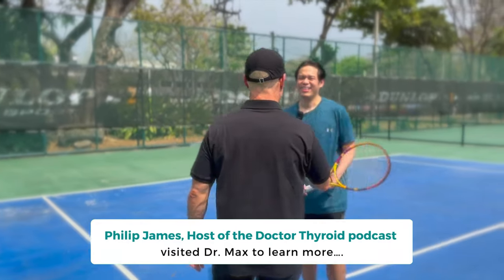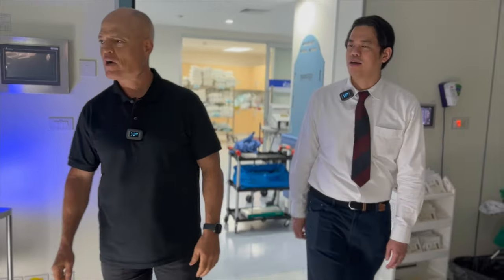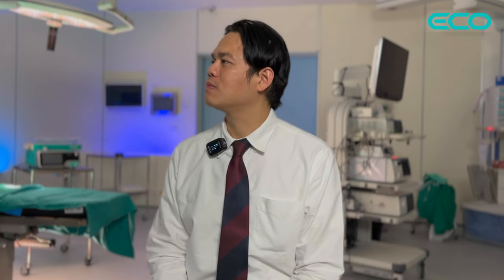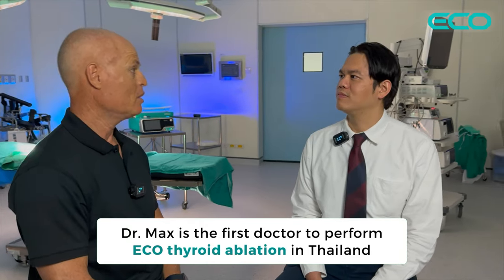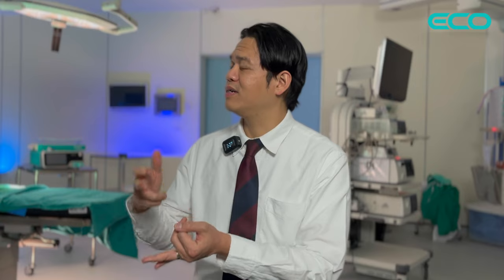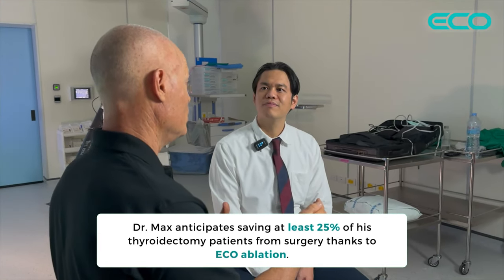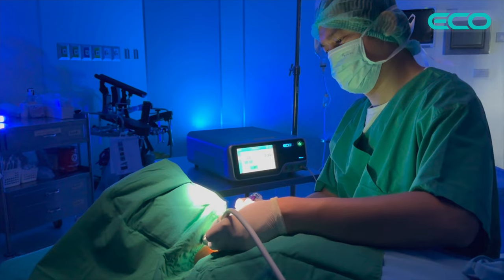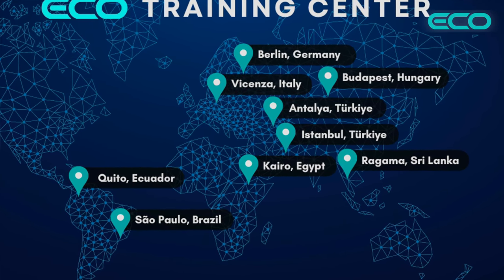Thyroid Nodule Treatment Without Surgery in Thailand: Dr. Max Brings Microwave Ablation to Bangkok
Thyroid Nodule Innovative Treatment without Surgery: Microwave Ablation Arrives in Thailand

Thyroid nodules affect millions of people worldwide, and while most are benign, some can become cancerous and require surgery. However, a new treatment option has emerged, offering patients an alternative to surgery. Microwave ablation, a minimally invasive procedure that destroys abnormal tissue using thermal energy, is now available in Thailand, and it is changing the way thyroid nodules are treated.

SCENES 🎬
00:01 - 01:10 Intro from tennis courts
01:24 - 02:00 Arrival at Police General Hospital
02:20 - 03:30 Introduction to ECO Microwave device
04:00 - 04:30 Thyroid ablation arrives in Thailand
04:30 - 05:20 Benefits of ablation: less invasive, less cost, less pain, quick recovery
05:24 - 05:55 Preserve quality of life and use ablation for malignant thyroid nodules
06:20 - 08:30 Why is it important to not remove the thyroid? Complications and adverse consequences of surgery
08:53 - 09:48 How many surgeries in Dr. Max's practice will be avoided thanks to ECO Microwave - reduction of 25% surgeries
10:00 - 11:50 Dr. Max's first impression of ECO Microwave and ECO doctor training
12:05 - 12:40 What should every surgeon know about ablation - "outcomes"
12:45 - 13:25 Why ECO?
13:30 - 14:20 What should every patient know about ablation?
15:20 - 16:00 How to reach Dr. Max

Dr. Thanyawat (Dr. Max), a leading specialist in the field, is one of the experts performing this innovative procedure at the Police General Hospital in Bangkok. During the procedure, a small needle is inserted into the thyroid nodule using ultrasound guidance. The needle emits microwave energy that heats and destroys the nodule's abnormal tissue, while leaving the healthy tissue intact. The procedure is quick, lasting around 20 minutes, and is done under local anesthesia. The patient is awake throughout the procedure and can communicate with the doctor during the treatment.

Microwave ablation offers numerous benefits over traditional surgery. First and foremost, it is minimally invasive, meaning it avoids the risks and complications associated with surgery. Additionally, it is less painful and requires less recovery time than surgery. Patients also have a reduced risk of scarring and a lower chance of vocal cord injury, which can occur during surgery.

While microwave ablation is a new treatment option, it is not suitable for all thyroid nodules. Doctors will evaluate each patient's case to determine if they are a good candidate for the procedure. However, for those who are eligible, microwave ablation is a promising new treatment option.

With the arrival of microwave ablation in Thailand, patients with thyroid nodules have a new option for treatment without undergoing surgery. Dr. Thanyawat (Dr. Max) and his team at the Police General Hospital in Bangkok are leading the way in this innovative treatment, giving hope to patients who may have previously felt surgery was their only option.

Microwave ablation is a game-changing treatment option for patients with thyroid nodules; its minimally invasive nature, reduced recovery time, and lower risk of complications make it an attractive alternative to surgery. Thanks to Dr. Thanyawat (Dr. Max) and his team at the Police General Hospital in Bangkok, patients in Thailand now have access to this innovative treatment option.